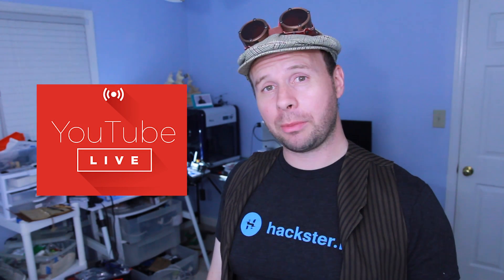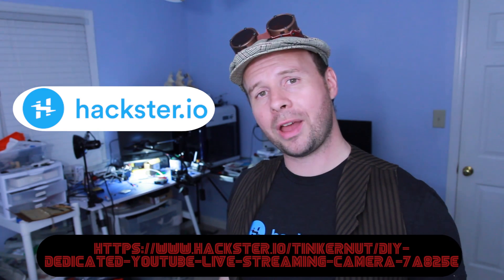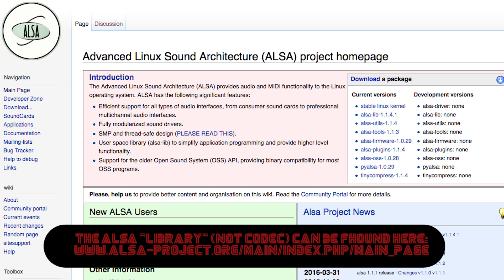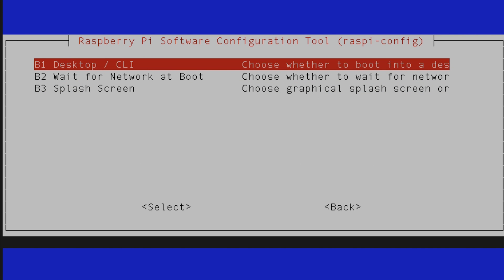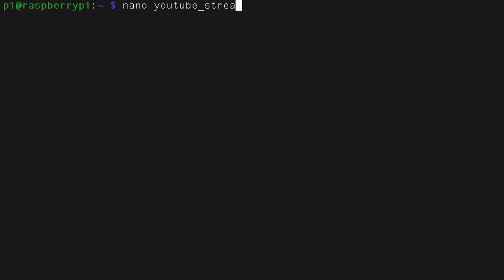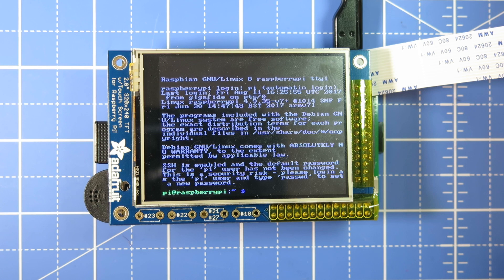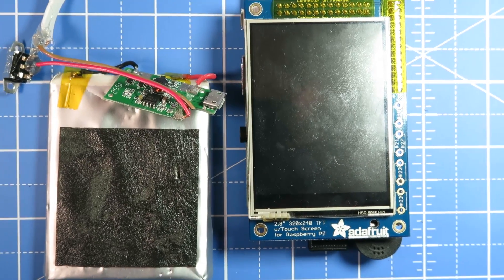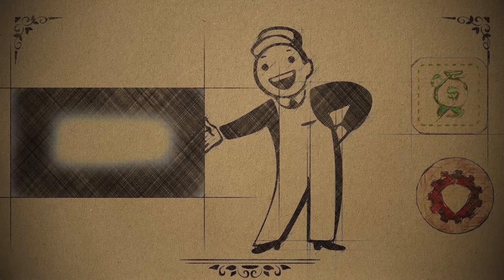Youtube Live Streaming Camera From A Raspberry Pi: Part 3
This dedicated youtube live streaming camera build is actually turning out to be exactly what I was hoping! At this stage of the project, I add a microphone so that I can stream both audio and video.